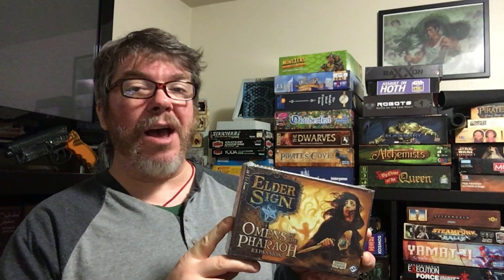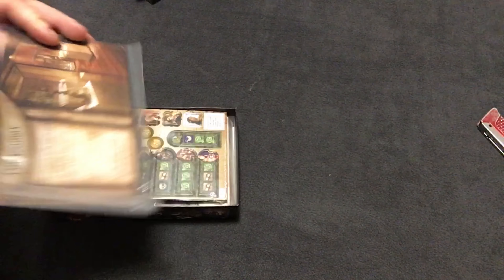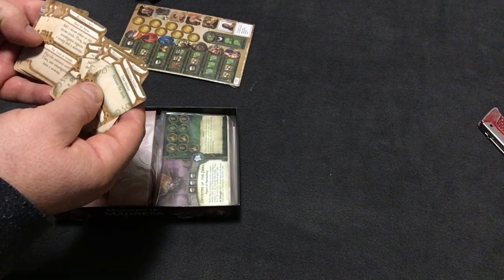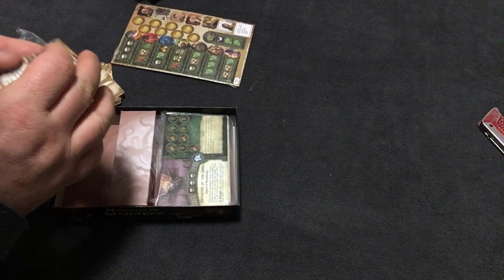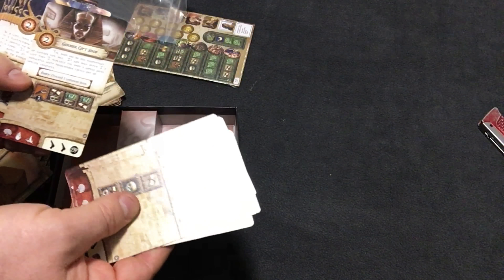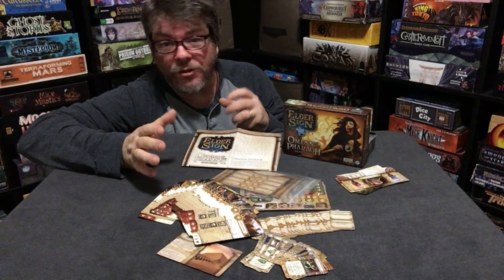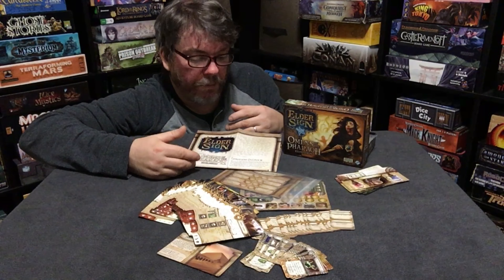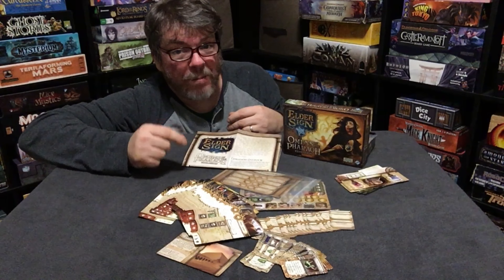Tatooine Tableflip Unboxes 29 Omens of the Pharaoh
Join me as I open the Elder Sign Expansion OMENS OF THE PHARAOH and have a look at the components!

And my Podcast now at iTunes, Stitcher, GooglePlay and Soundcloud

BoardGamerBlues.com